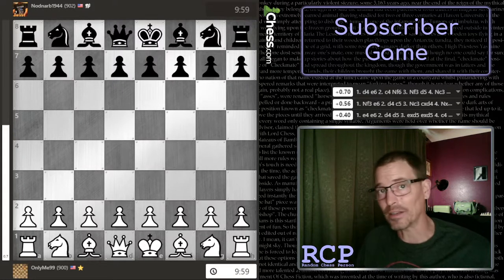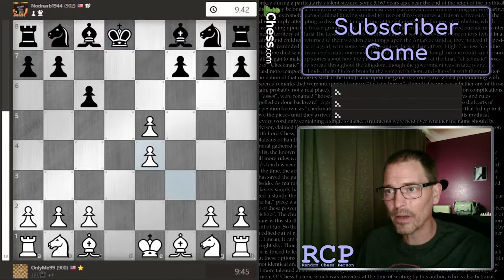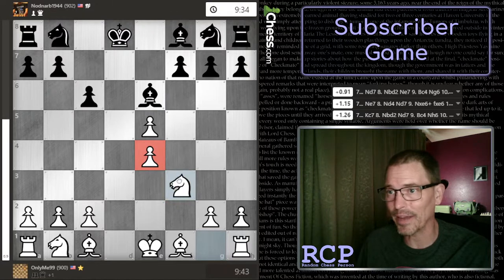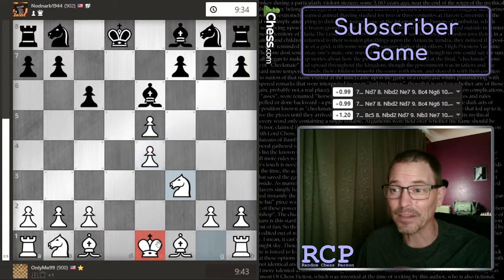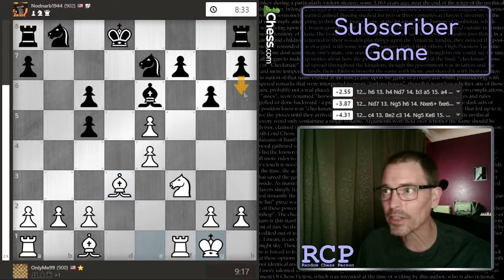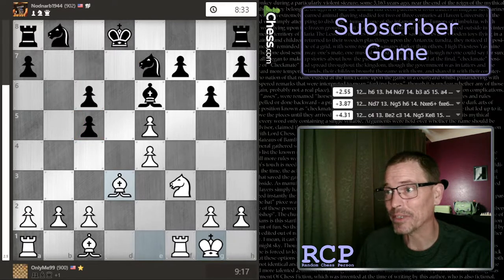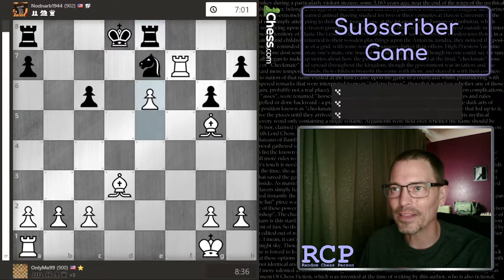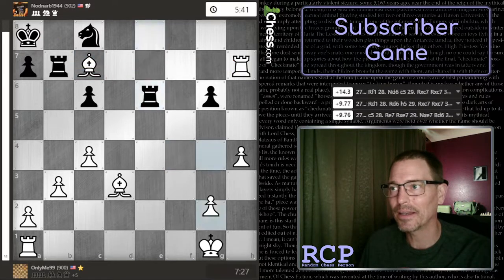Winning With the Fantasy Variation (Subscriber Game 6)